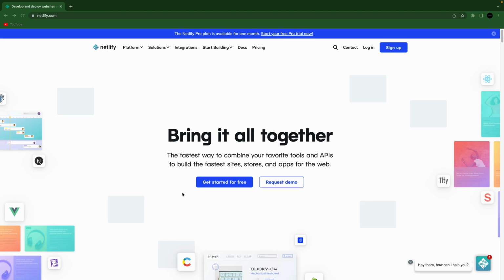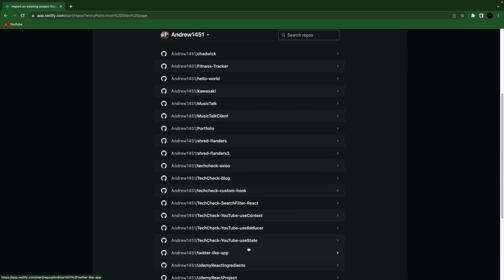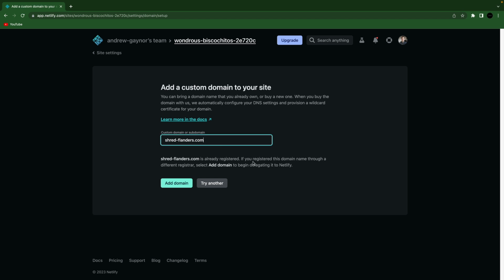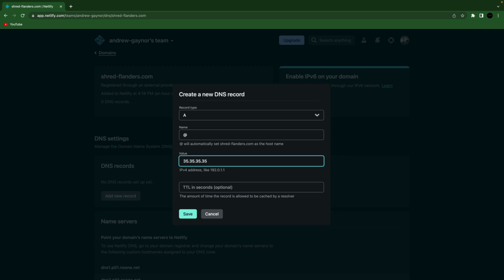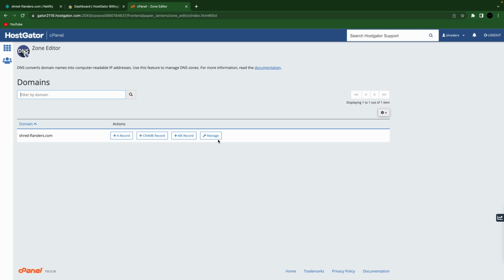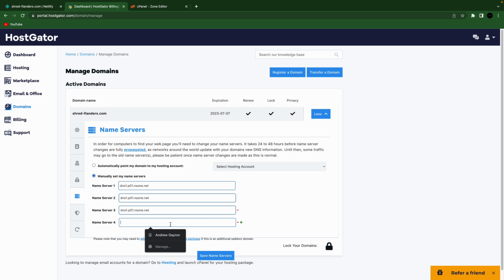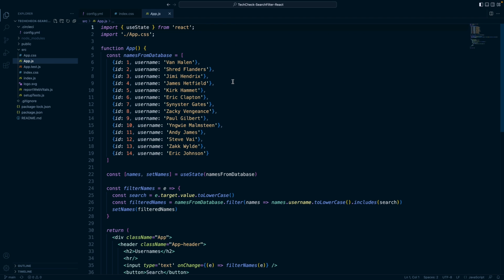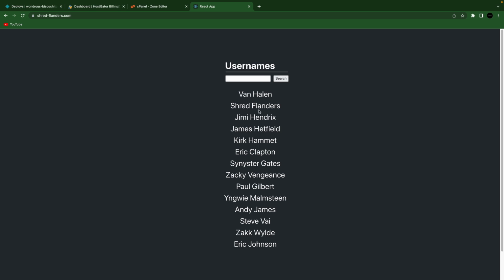Deploy to Netlify | Connect Domain | Redeploy on Merge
In this tutorial, I'll show you how to deploy your site on Netlify, how to connect a custom domain, and how to redeploy your site after you merge changes to your main branch.

In the video, I reference a couple other videos which can be found here:

-Andrew

0:00 - Intro
0:30 - Deploy Website to Netlify
1:45 - Add Custom Domain to Netlify
6:25 - Redeploying on Merge